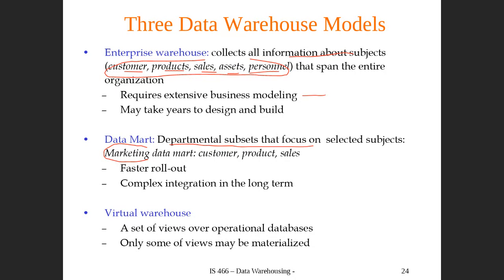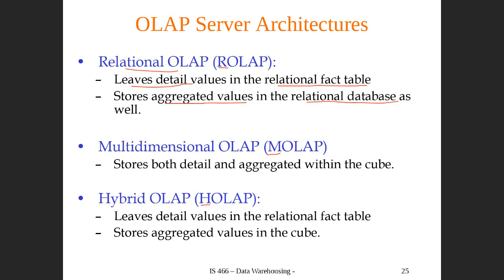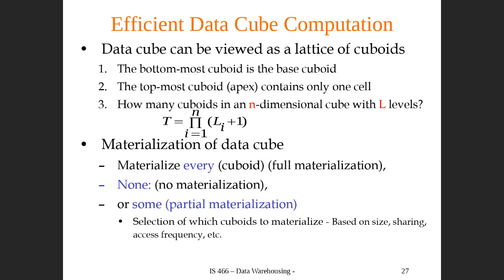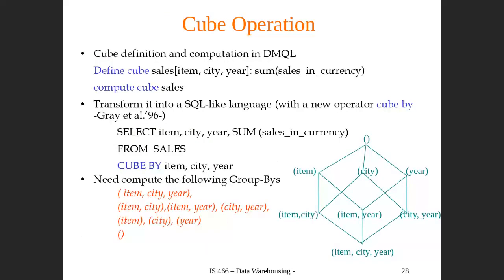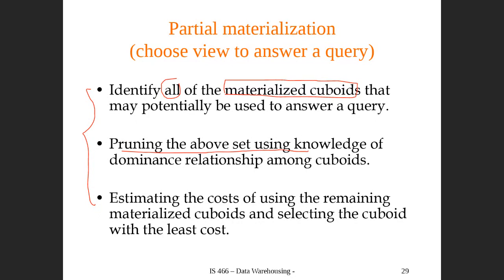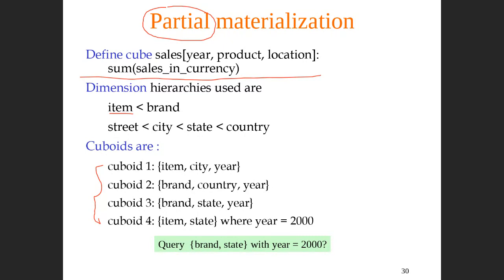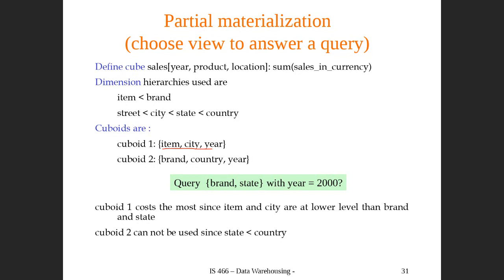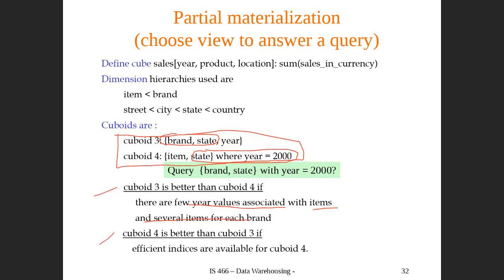Bb Collaborate IS466 M1 recording 8